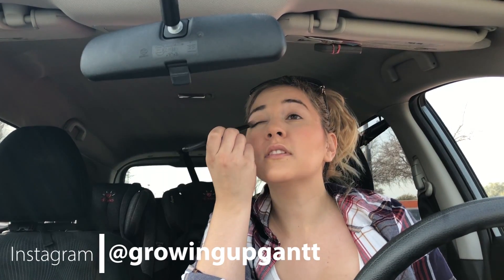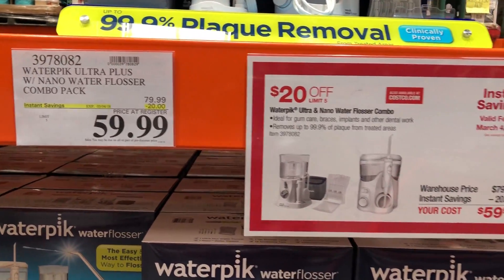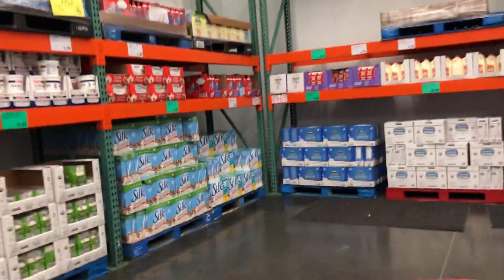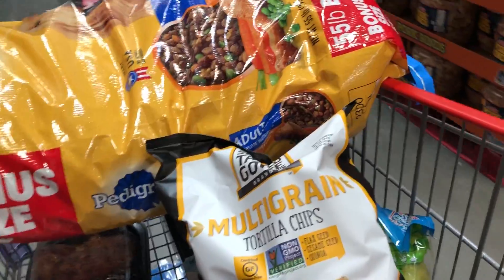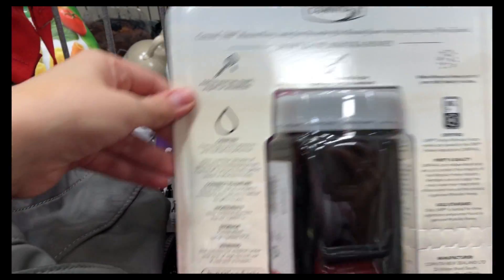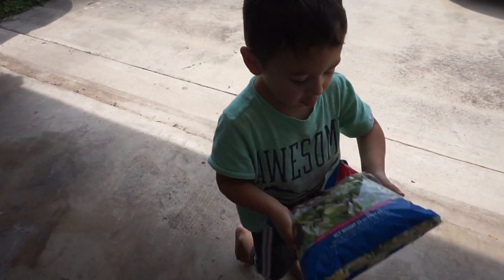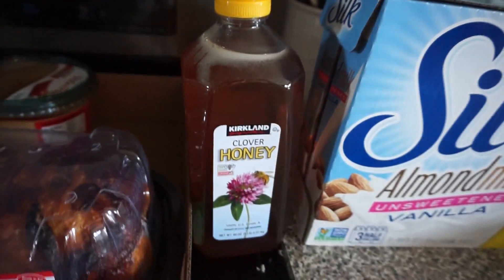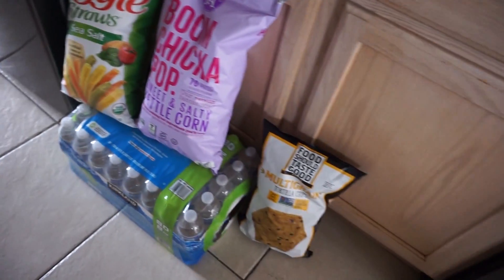HEALTHY COSTCO HAUL | WHAT I BUY FOR MY GLUTEN FREE FAMILY | March 2018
Alright everyone, you asked for it so here it is, my Gluten free Costco haul. I restocked on most of the items that we buy from Costco. I really enjoyed making this one for you all, so if you like it plese be sure to give it a thumbs up, that way I know that you liked it and ill continue to do more like this one!

→SOCIAL MEDIA←
INSTAGRAM | growingupgantt (Best way to reach me)